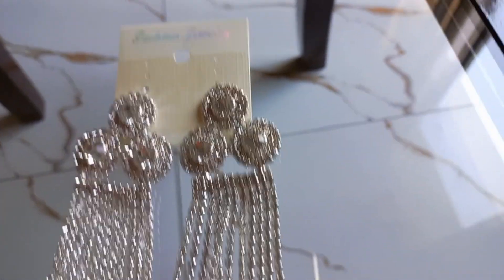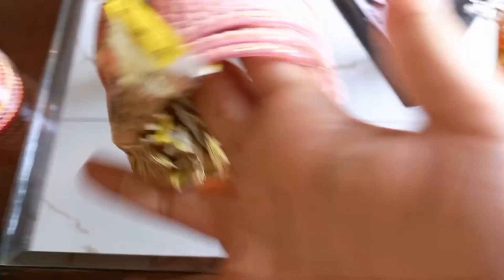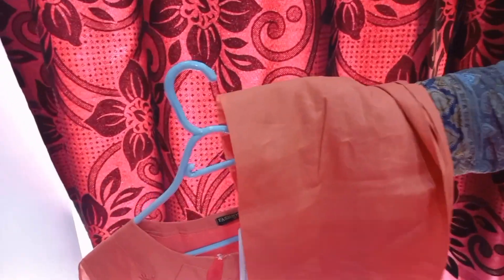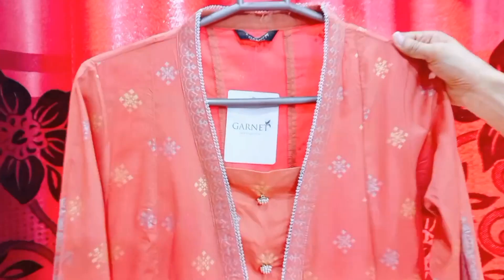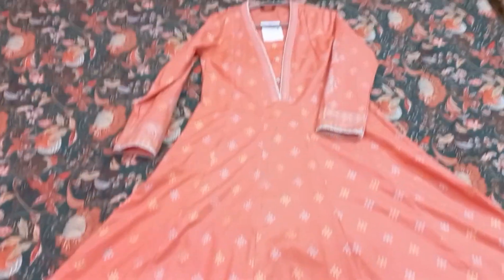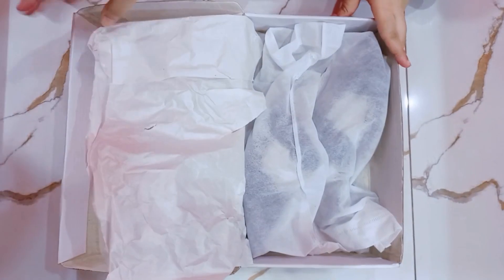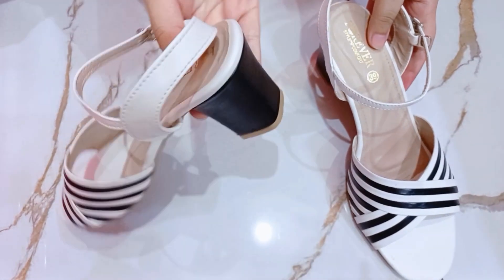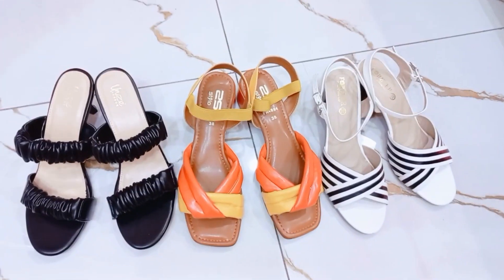EID SHOPPING HAUL| Trendy Dress and Heels Haul for a Stylish Celebration| Eid vlog 2023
🌟 "Eid Shopping Extravaganza 2023: Unveiling the Ultimate Eid Shopping Haul, Gorgeous Dresses, and Stylish Heels! 🛍️👗👠

Get ready to be swept away on a sensational Eid shopping journey like no other! 🎉 Join us in this captivating Eid shopping vlog, where we unveil the most stunning Eid dresses and exquisite heels that are set to define your style this festive season. From traditional elegance to modern chic, we've handpicked the hottest trends that will make your Eid celebrations even more unforgettable.

👗👠 Discover the latest Eid fashion as we showcase a curated collection of dresses that blend cultural charm with contemporary flair. Whether you're a fan of vibrant colors, intricate embroidery, or timeless classics, our haul has something for every fashion aficionado.

But that's not all! 🛍️ Join us as we spill the beans on our shopping spree, sharing insider tips and tricks to snag the best deals and discounts during this Eid season. From high-end boutiques to hidden gems, we've scoured the town to bring you the ultimate shopping guide.

🎥 Get ready to immerse yourself in the glamour of Eid shopping and witness the excitement of unboxing our fabulous finds. With a sprinkle of shopping wisdom and a dash of fashion inspiration, this video is your gateway to a truly sensational Eid wardrobe.

Eid shopping vlog 2023
Eid shopping haul 2023
Eid dress shopping
Eid heels shopping
Eid outfit ideas 2023
Latest Eid fashion trends
Eid clothing haul
Eid shopping spree
Affordable Eid outfits
Eid wardrobe essentials
Eid fashion inspiration
Eid lookbook 2023
Eid outfit try-on
Eid shopping discounts
Best places for Eid shopping
Eid glam outfits
Eid fashion haul
Eid shopping haul and try-on
Eid fashion haul 2023
Eid shopping day vlog

🌟Kiss-kiss, bye-bye 💋